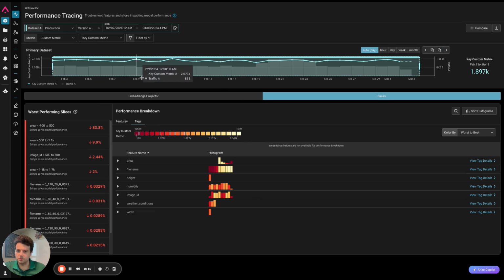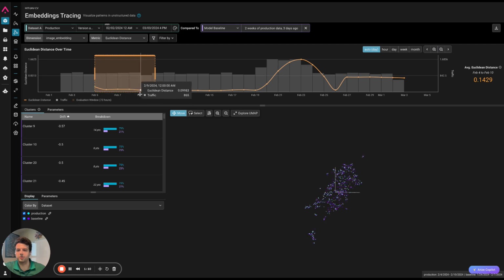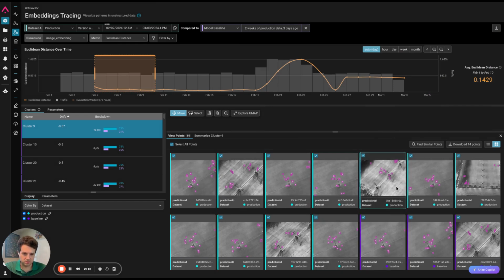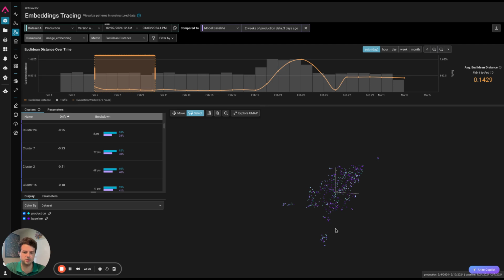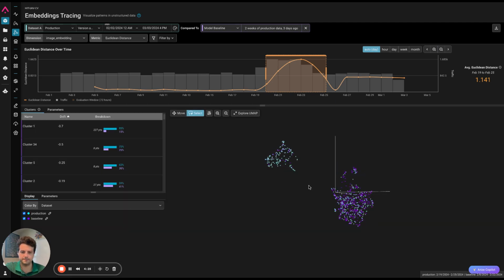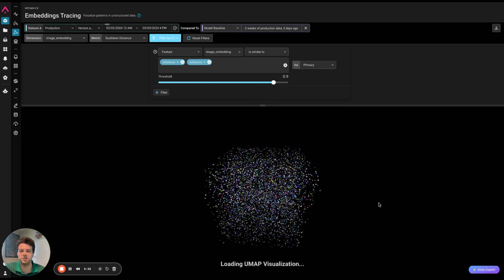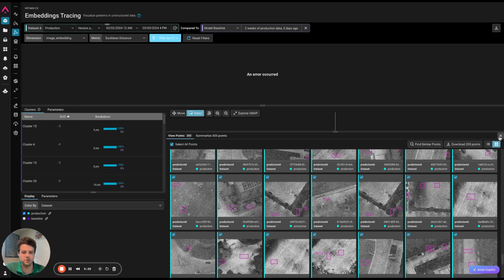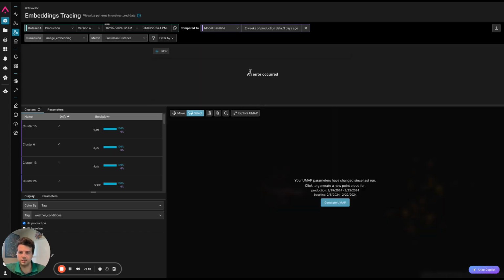Object Detection Modeling in Arize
A quick demo of the object detection modeling and the capabilities Arize has around computer vision. Get a better idea of what’s going on in your CV datasets and what’s underperforming.

Dive in with and see what’s possible, including:

- Pull out patterns within the embeddings space that might identify different types of objects or locations that are being picked up in the images.

- Look at the embeddings and see where there might be outliers or clusters that are further apart.

- Intuitively see what’s going on within the space and identify different clusters and what’s going on within those clusters.

- Look at a chart of Euclidean distance and see how stable your dataset is.

- Explore tags and features